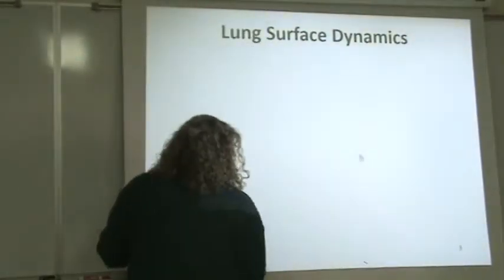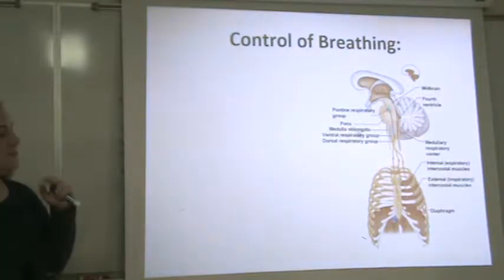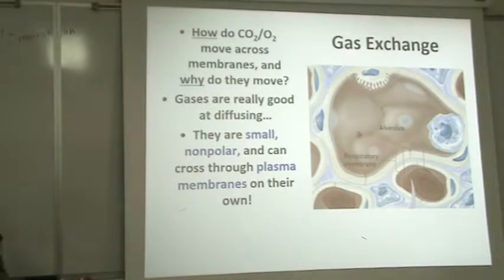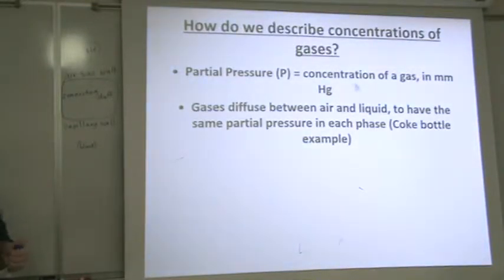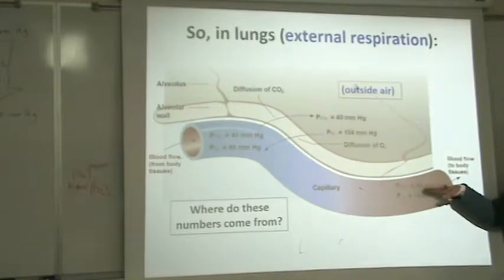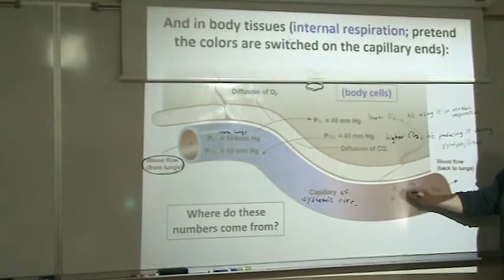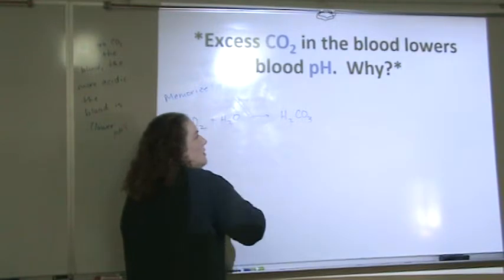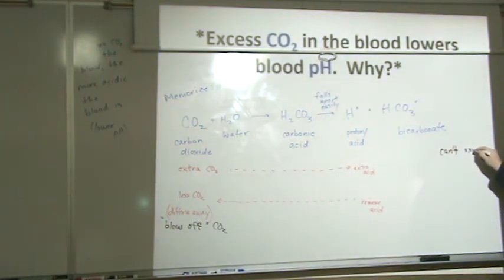Respiratory System: Gas Exchange and Transport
10/12/2018 Human Anatomy and Physiology 2